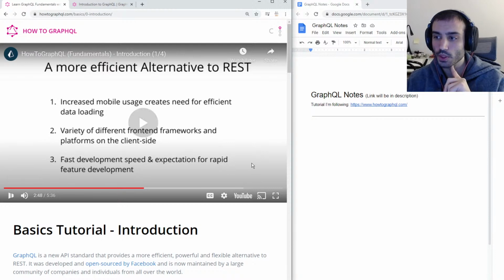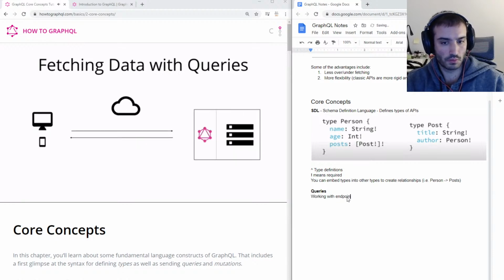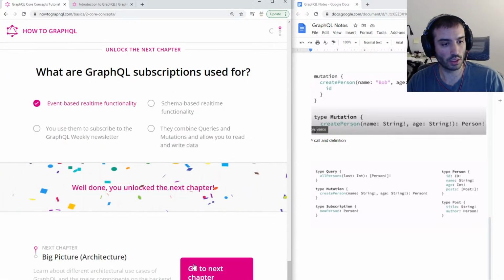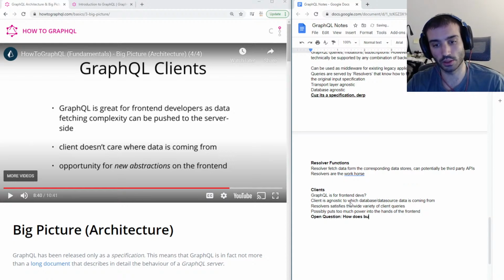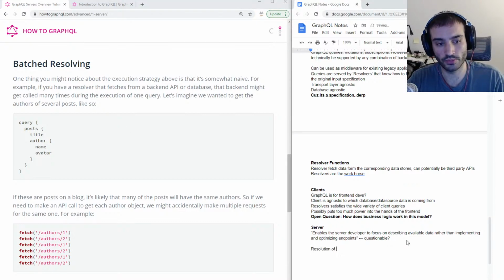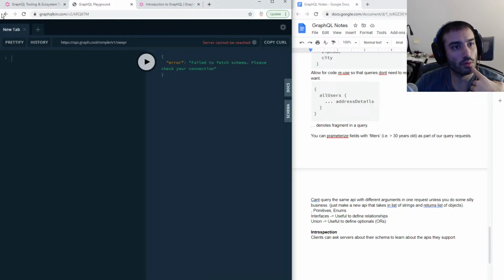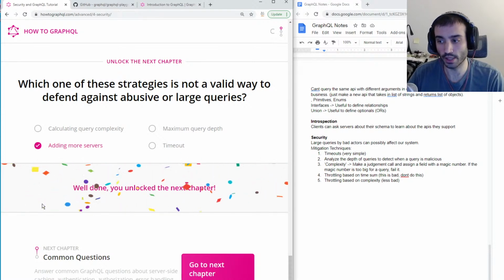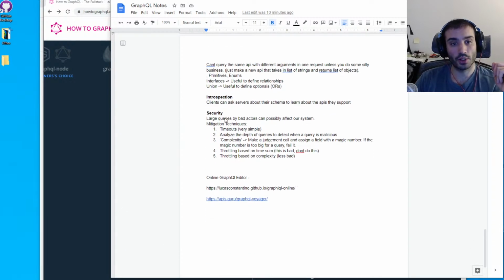[LIVESTREAM] Lets Learn GraphQL!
Seems about time that I learn GraphQL. Maybe you should too.